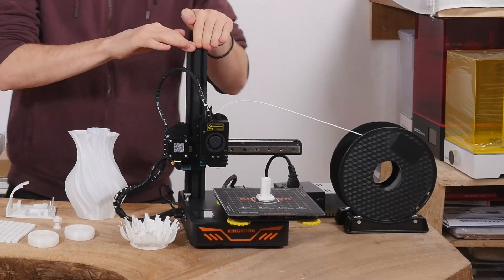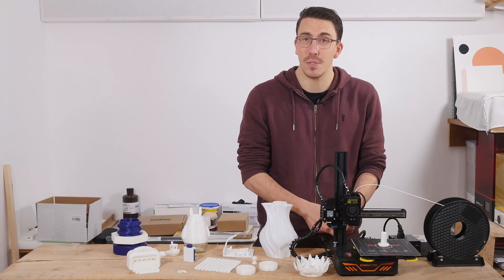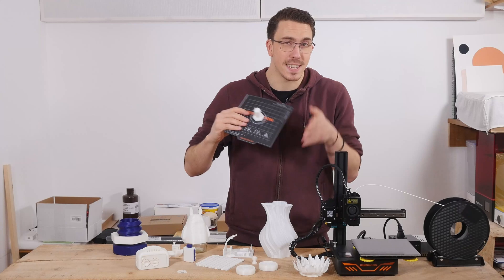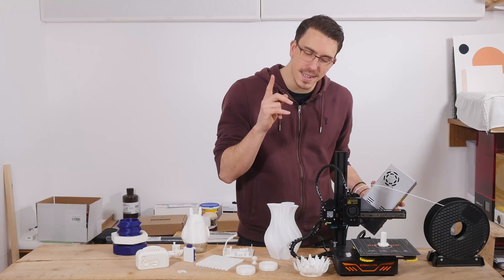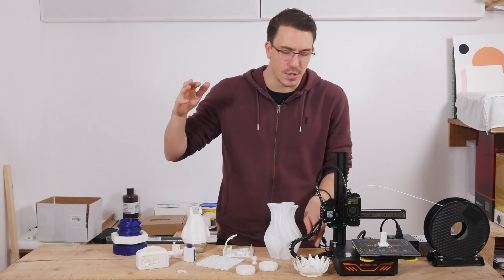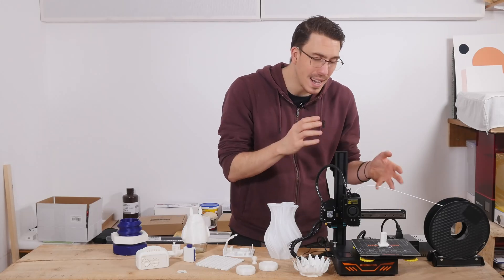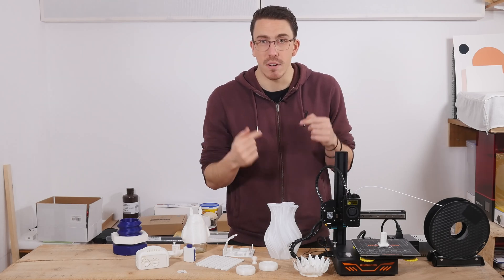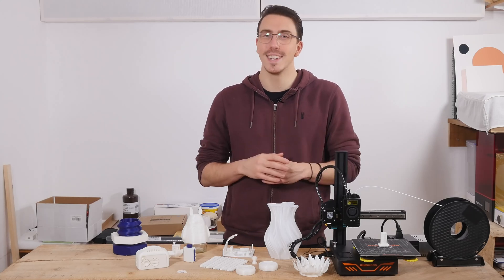Game Changing 3D Printer I Never Heard Of... | Kingroon KP3S 3D Printer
I had no idea 3D printing could be this easy... For me, this is a game changer in 3D printing. The Kingroon KP3S 3D Printer! This impressive budget-friendly machine is able to produce high-quality 3D prints fast and reliably at a fraction of the cost of other printers on the market. It's changed the way I now interact with my 3D printing workflow.